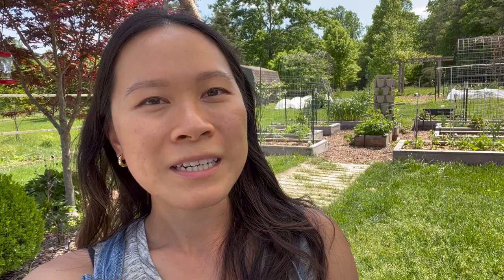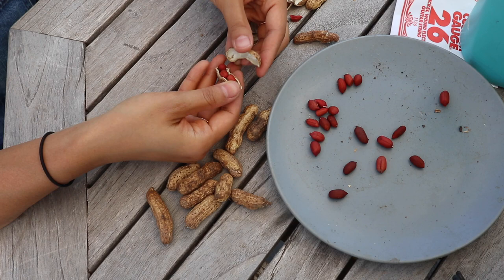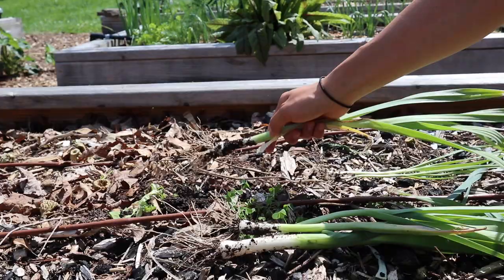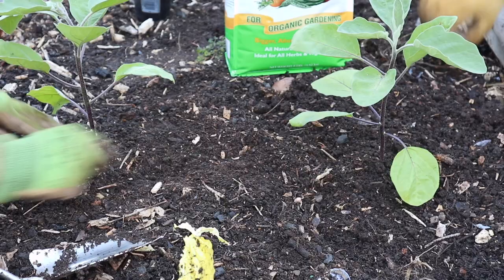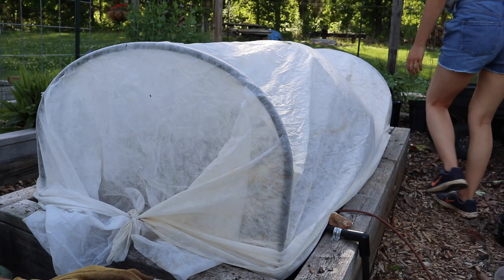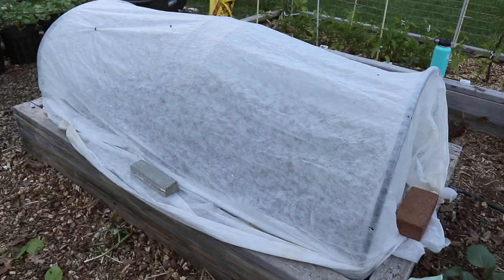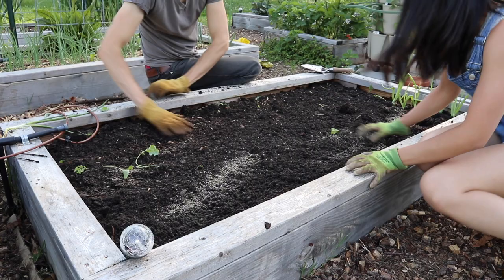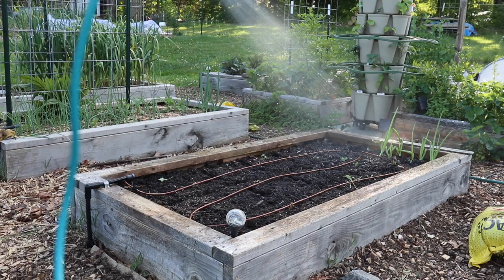Planting the last of our summer garden - eggplant, peanuts, corn | GroundedHavenHomestead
In this video, we'll be planting out the last of our summer garden! We'll be transplanting our eggplant and direct sowing peanuts and corn. I'll be sharing some tips and tricks for pollination, to prevent pest damage, and get a good harvest.

FAVORITE SEED STARTING SUPPLIES: *
- Garden Marker (lasts longer than Sharpie)
- Plant tags